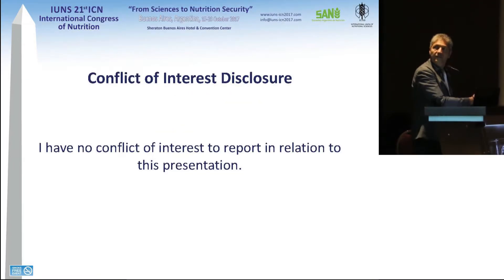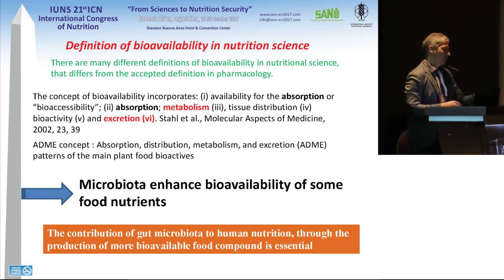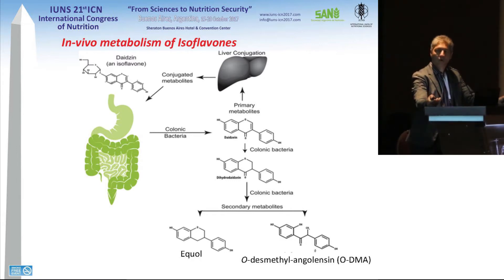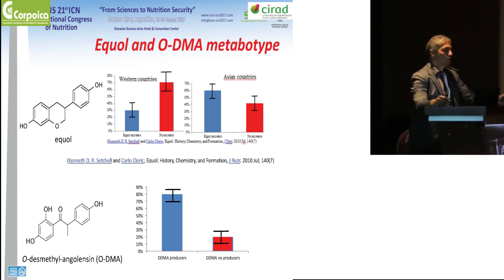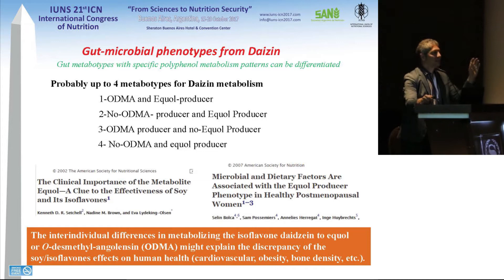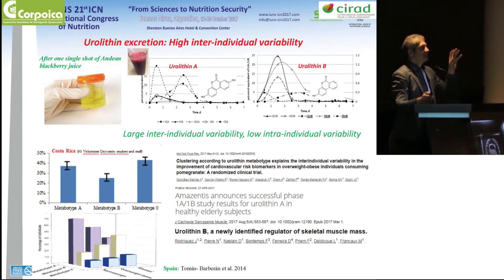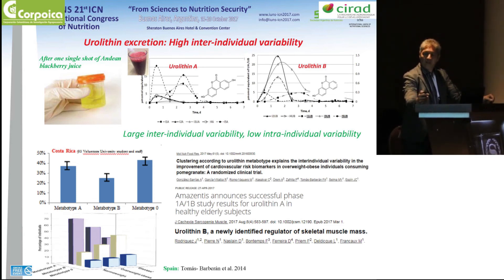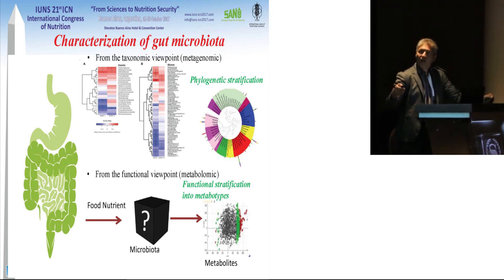ILSI NA – The Role of Microbiota in Nutrient Metabolism and Bioavailability… (Fabrice Vaillant, PhD)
The Human Microbiome: Sharing Our Bodies

Sheraton Buenos Aires & Convention Center
Buenos Aires, Argentina
10/15/2017 – 10/20/2017

ILSI at ICN: Tuesday, 17 October, 08:00 – 10:00

The Role of Microbiota in Nutrient Metabolism and Bioavailability, Fabrice Vaillant, PhD - Corpoica, Colombia